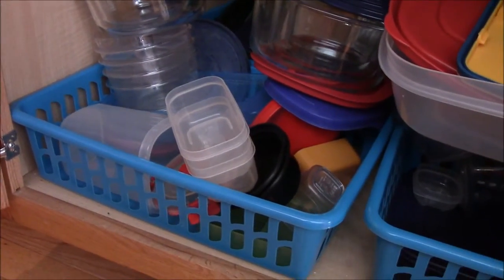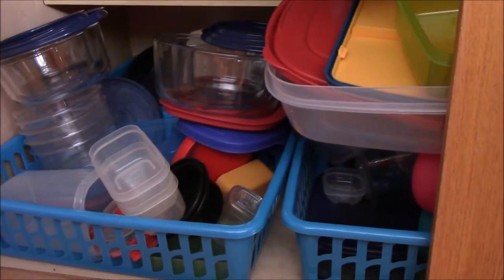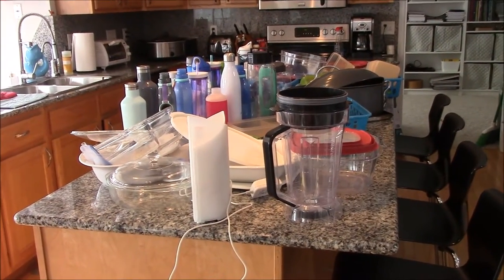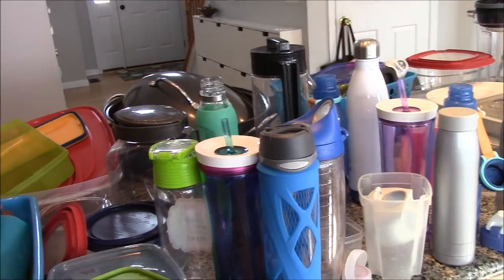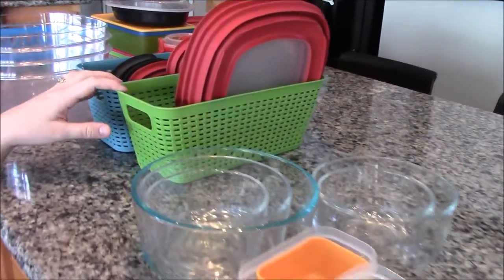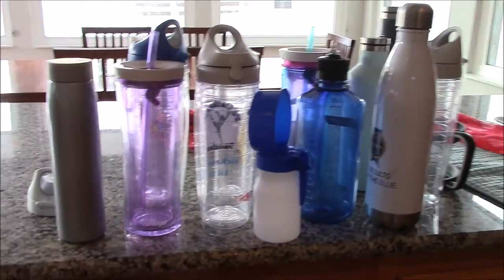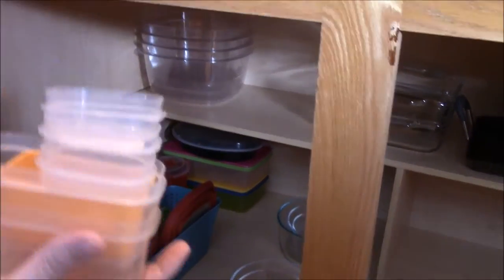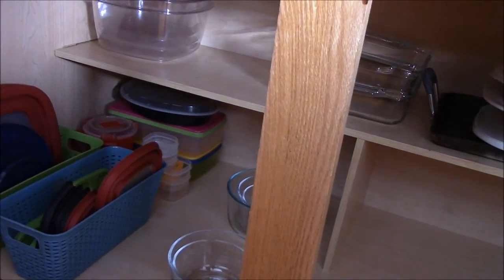Kitchen Container Storage Organization...Who needs that many water bottles????